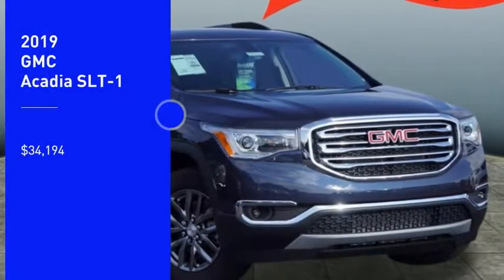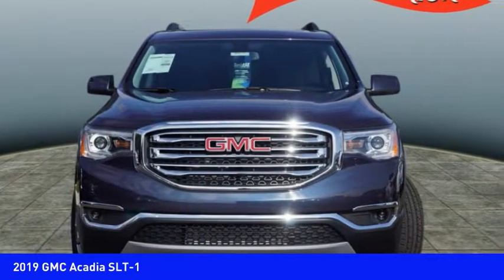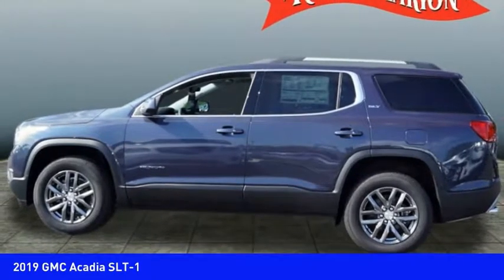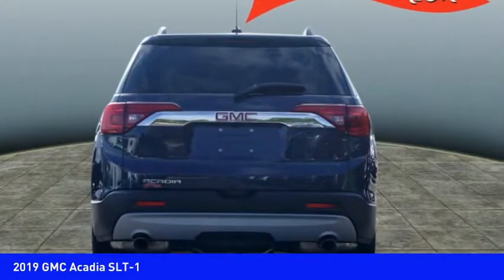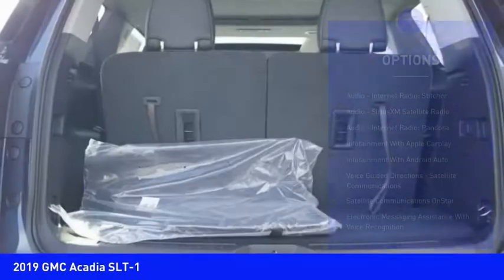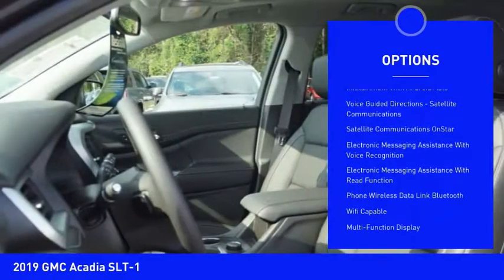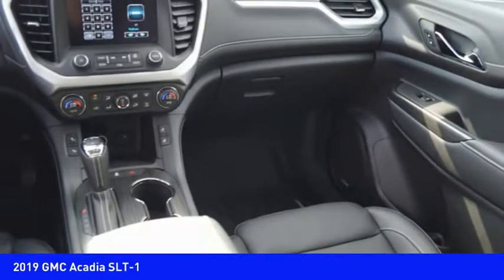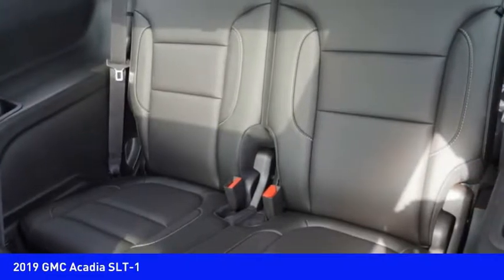2019 GMC Acadia Huntersville NC GM9242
2019 GMC Acadia SLT-1

Don't miss this 2019 GMC Acadia. It's equipped with great features. You'll want to take this  home. Make a great choice today.